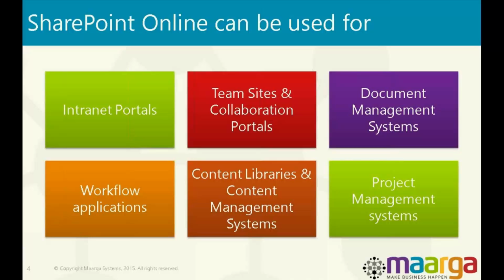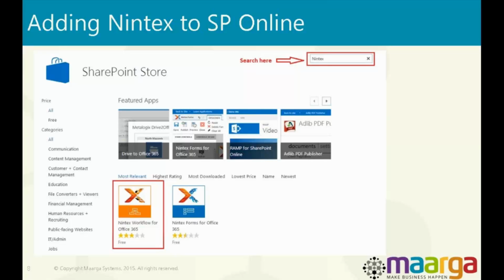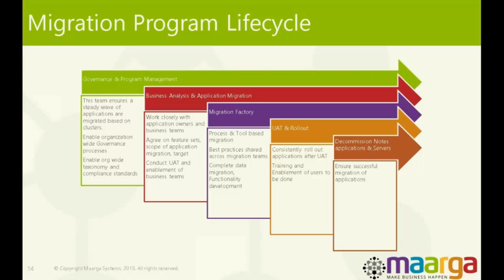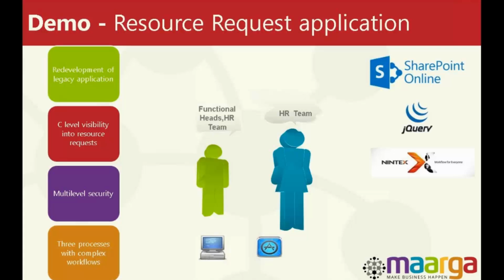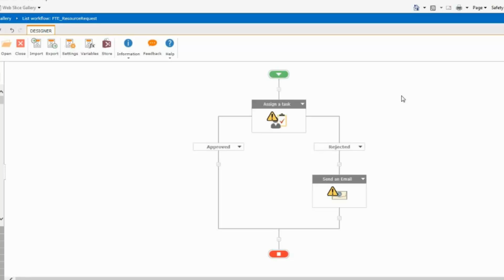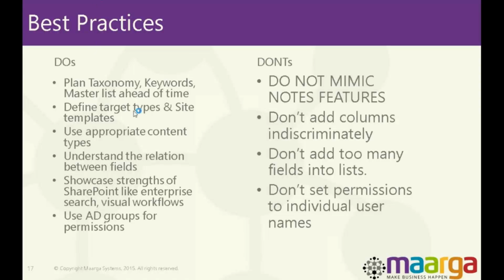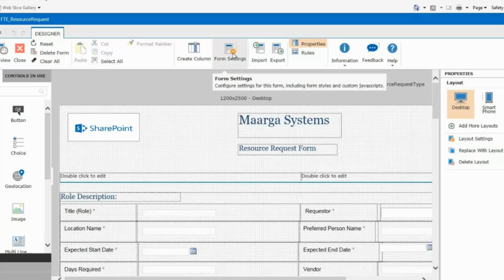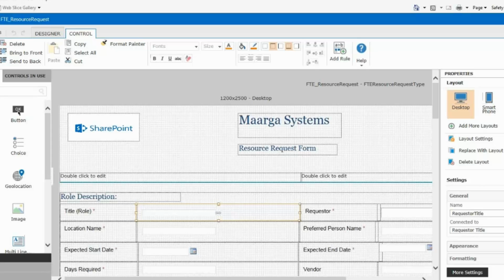Webinar Replay: Migrating Lotus Notes Applications to Sharepoint Online with Nintex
Many of the IBM Lotus Notes customers are switching over to Microsoft SharePoint for their team rooms, discussions, document libraries, and many other custom applications. While this exodus off Notes has been happening over the past decade, it has become more of a custom in the past year.

As an IT Manager owning the migration project, it is imperative that you plan a detailed approach of migration that includes methodology, tools & decide on what to migrate before embarking on this endeavour.

In this webinar, you will learn about:
● Third party workflow solutions on Sharepoint Online
● Nintex and how it helps migration
● Best Practices of migrating applications to Sharepoint Online when using Nintex Workflows
● Challenges and how to overcome them
● Live demo of how to build using Nintex Workflows

Experience "ZERO DOWNTIME" Email and Apps migration to Office 365. Get a smart Office 365® migration strategy to accelerate delivery and avoid end user disruption.Get the Free Lotus Notes Migration Kit.